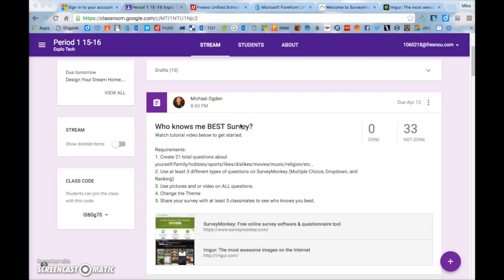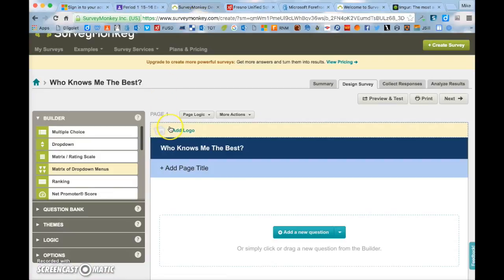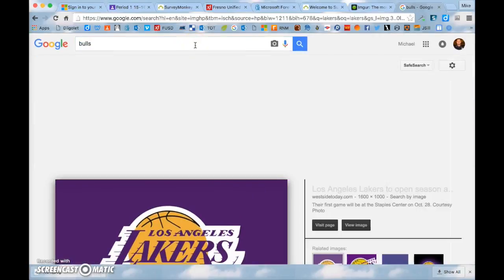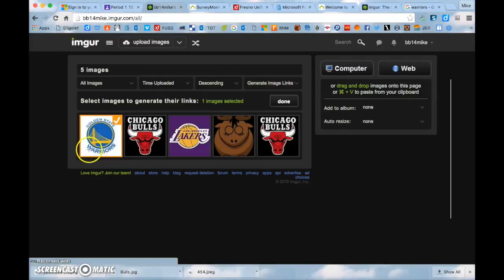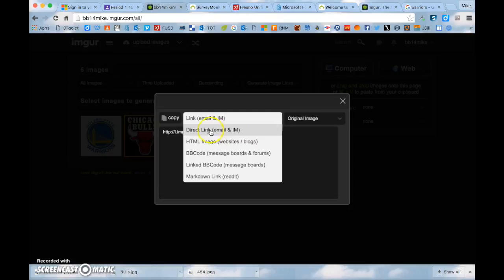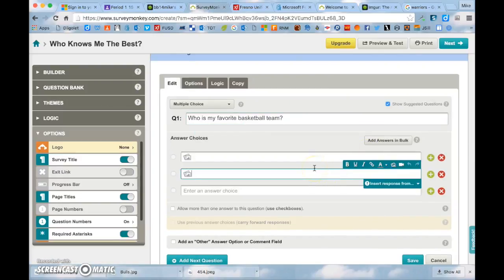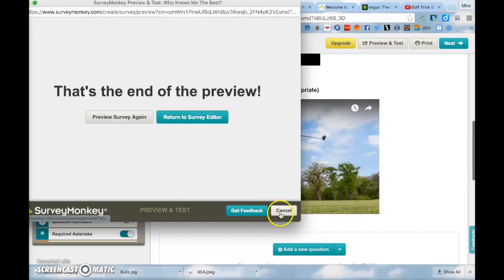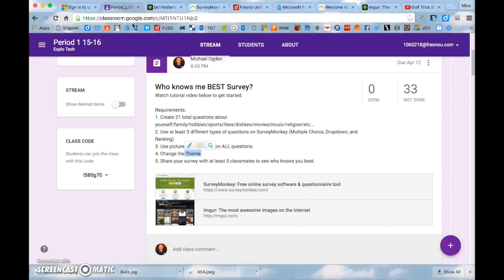Survey Monkey Tutorial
This video is about Survey Monkey Tutorial